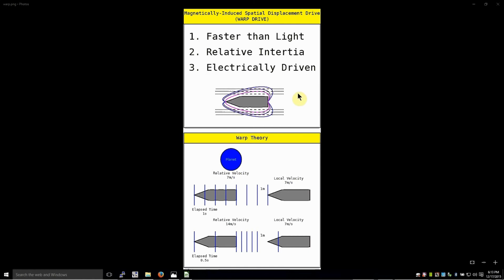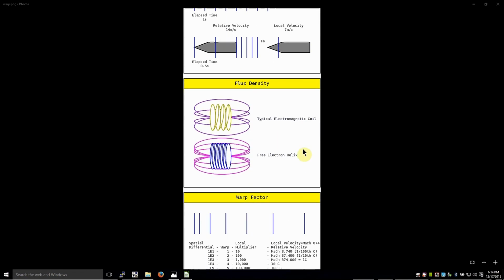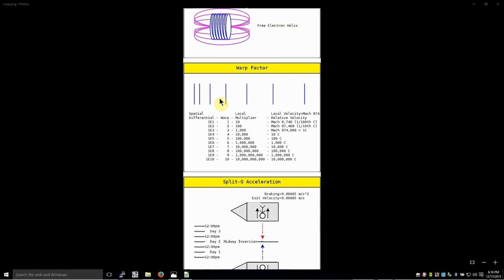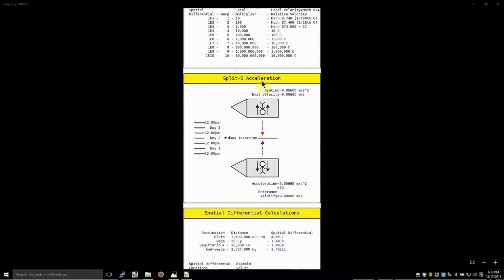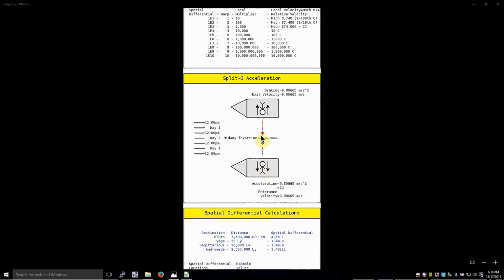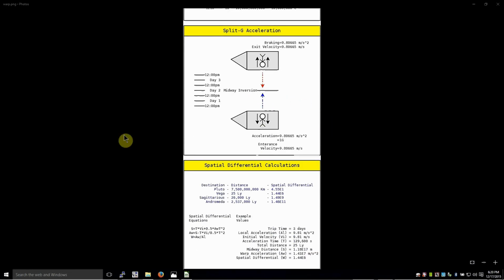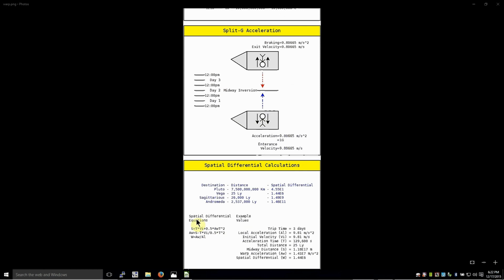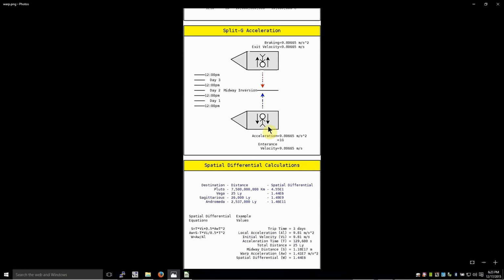warp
Magnetically Induced Spatial Displacement Drive (WARP DRIVE)